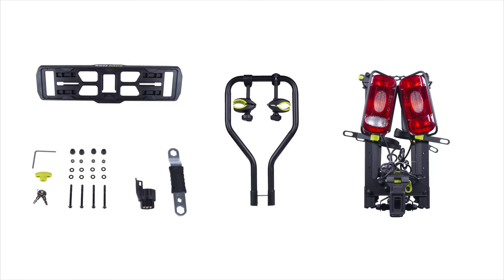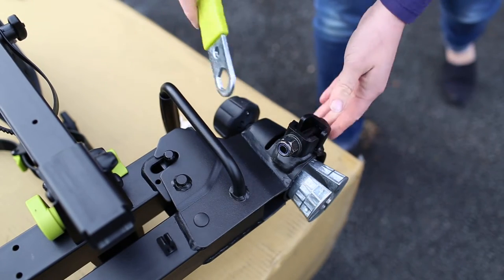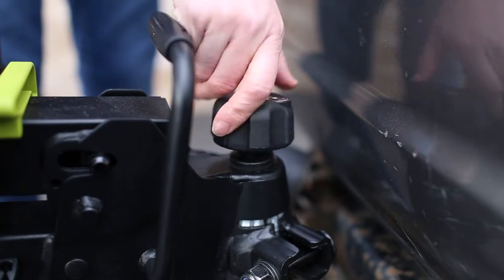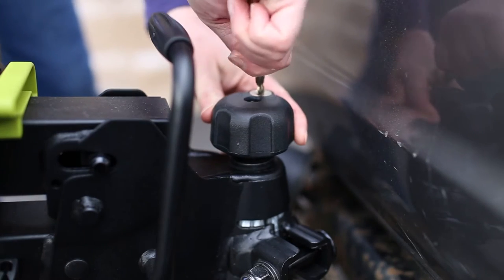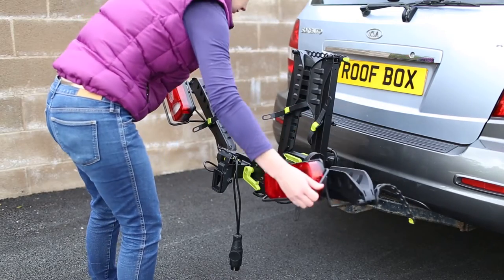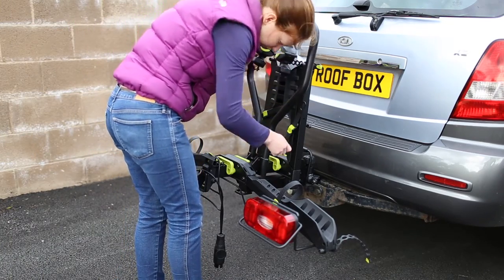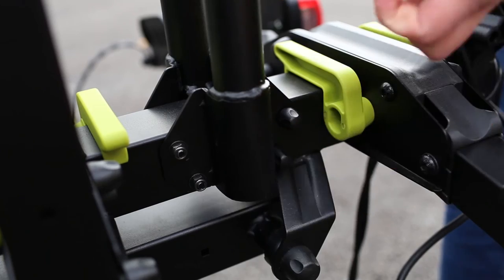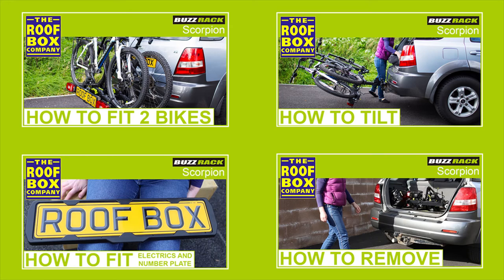BUZZRACK Scorpion - How to fit to the tow ball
for more information.

The Scorpion is supplied almost fully assembled.

Before installing, make sure the tow ball is clean and free from any dirt and grit.

To avoid scratching, lay the carton flat on the ground and sit the Scorpion on top.

Using the spanner provided loosen the tow ball collar nut.

Insert the keys into the locking knob and turn 90 degrees to unlock. Then remove the keys.

Loosening the locking knob by turning anti clockwise will release the conical clamp.

With one hand on the loading handle, and the other on the rear, lift the carrier and sit on the tow ball.

With one hand holding the carrier level, use the other hand to tighten the locking knob, hand tight.

Depending on the tow ball size and shape, the conical clamp may not sit fully inside the housing, but, as long as there is an equal distance all the way round, the carrier is securely fitted.

Make sure the carrier is parallel to the rear of the vehicle and using the spanner provided and tighten the collar nut hand tight.

When secure, lock the knocking knob with the keys provided. Once locked and the keys are removed, the locking knob will spin freely.

for more information.